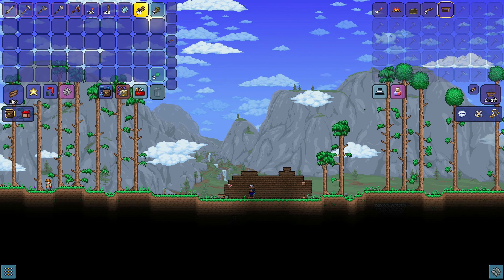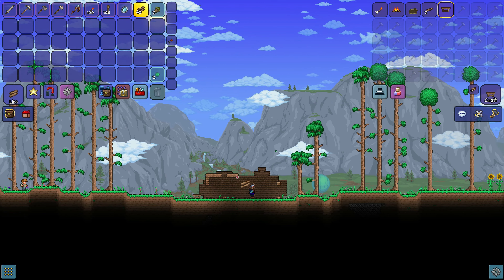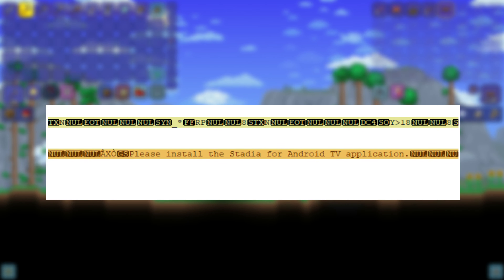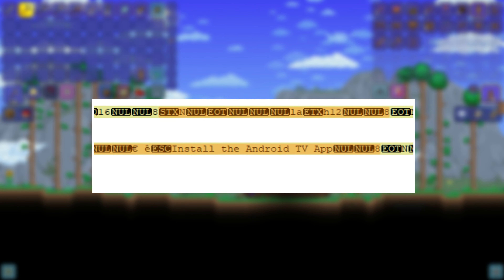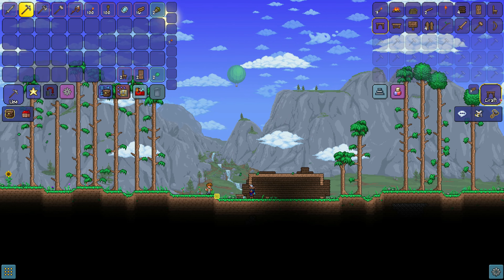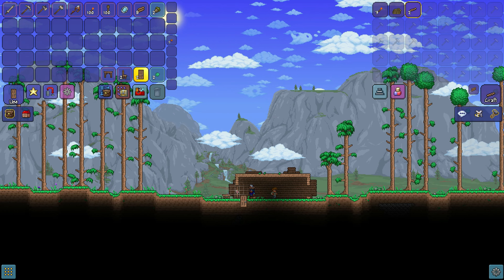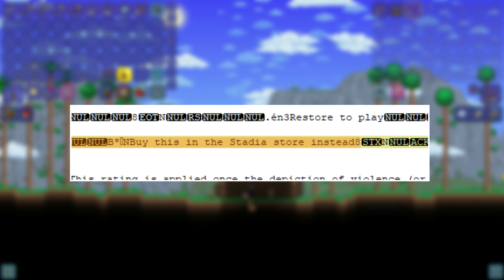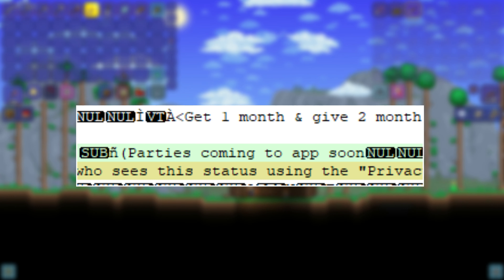Stadia APK 3.9 Teardown | Discovery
Hope you enjoy the video and thank you for your love and support!

0:00 - Intro
0:18 - Touch Controls!
1:09 - Android TV
1:41 - Stadia Party Mobile

Track: AKrys & shXdow - Energy [NCN Release]